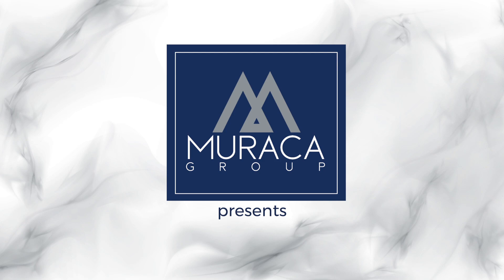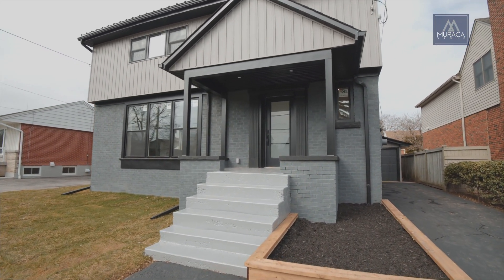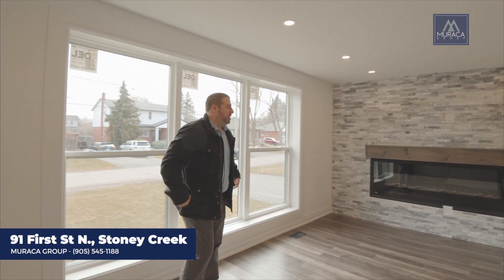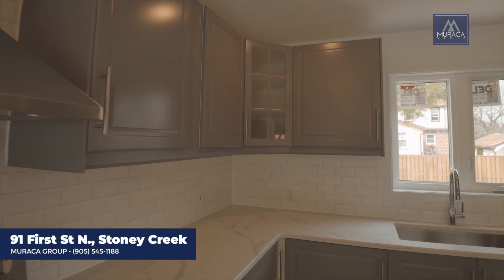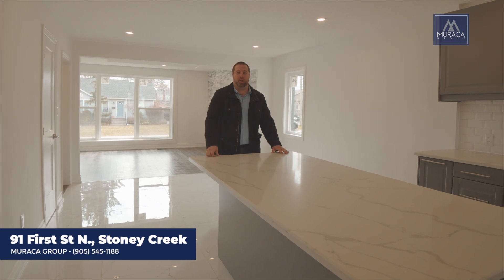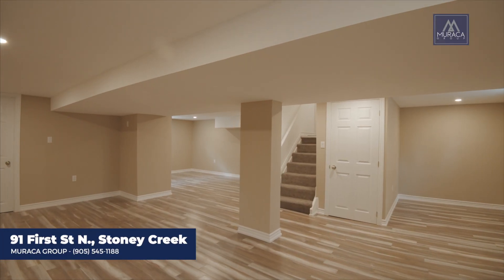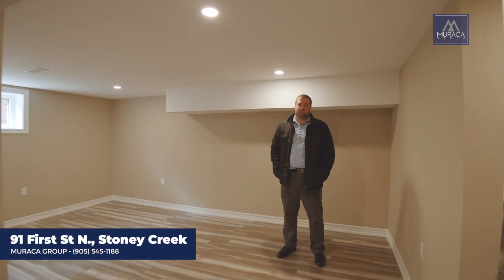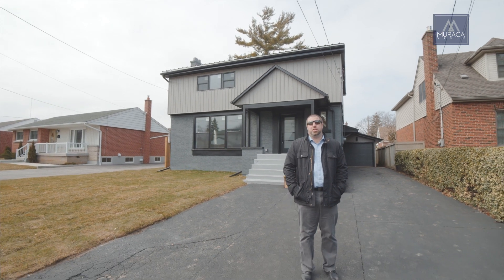91 First St. N. - Stoney Creek, ON | Muraca Group Real Estate RE/MAX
We are the Muraca Group Real Estate ReMax Team of Hamilton, Ontario.

LET'S CHANGE YOUR LIFE

Peter Muraca is an award-winning REALTOR® with the knowledge, skills, and experience to guide you home! From first-time homebuyers to savvy investors, he works closely with clients to identify their real estate needs and provides innovative solutions to help them achieve their goals. Peter understands that your home is one of your most precious assets. As a skilled communicator, assertive negotiator, and trusted advisor, Peter will ensure your best interests are protected throughout the home buying or selling process.

Peter grew up in Stoney Creek and has strong roots in the Hamilton community. He developed a passion for homes at a young age, working various jobs in construction. He gained valuable sales experience in the HVAC industry, and later, became a certified energy advisor for the government-led EcoEnergy Retrofit Homes Program. This background formed a solid basis for his understanding of the house as a system. Peter’s interest in homes grew with his participation in over 50 renovation projects, and he began investing in rental properties throughout the city to build his portfolio.

Peter’s love for real estate naturally led to his decision to become a REALTOR®. He acquired his licence and proudly joined RE/MAX Escarpment almost a decade ago. While working with clients, Peter noticed a shortage of homes on the market that met their wish-list criteria. Eager to bridge the gap and motivated by his entrepreneurial spirit, Peter obtained his Tarion licence and established his own custom homebuilding company Cicala Homes. A natural people person, Peter enjoys building relationships with clients and helping them make informed decisions, with all options considered. His creative approach to problem-solving allows him to forge connections across related industries and act as a strategic partner in all of your real estate pursuits.

Peter’s background in philosophical studies shapes his worldview and inspires him to believe in the power of a positive mindset. He is a loving family man, avid sports fan, poker aficionado, certified scuba diver, and adventurer at heart who enjoys living life to the fullest!

The Muraca Group Real Estate Team ReMax services the Hamilton, Halton, and Niagara regions. Our mission is to guide each and every one of our clients with our vast knowledge of real estate, commercial properties, and investment properties.

St. Catharines Real Estate